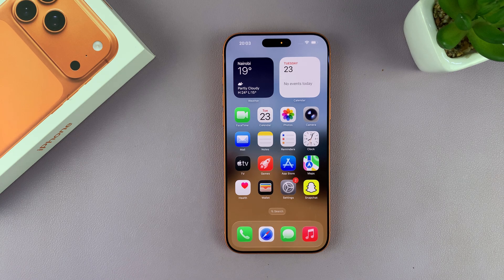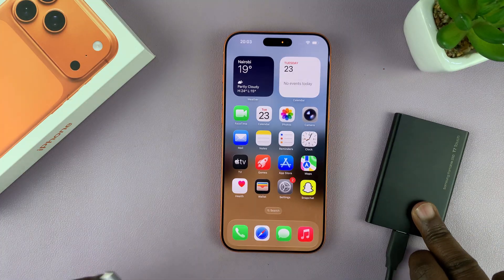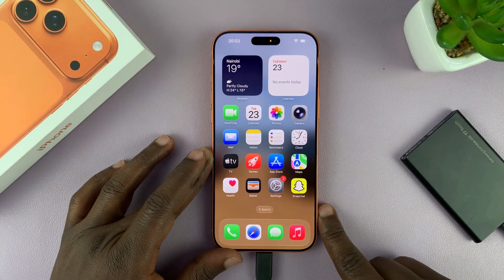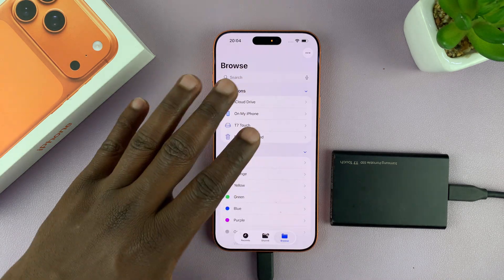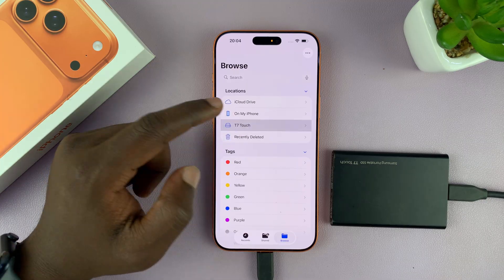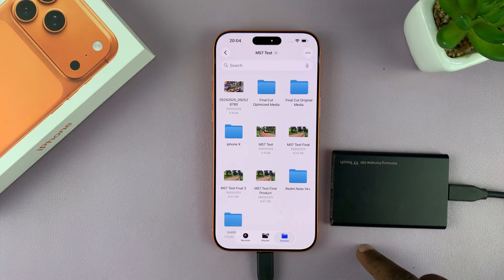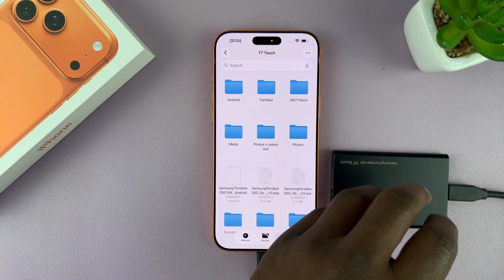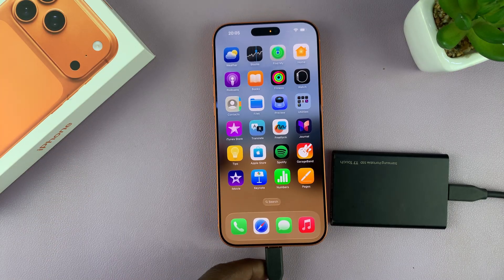How To Connect External SSD To iPhone 17 Pro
Here’s how to link external SSD to iPhone 17 Pro easily and make the most out of your device’s storage capabilities. Learning how to attach external SSD to iPhone 17 Pro is useful for transferring files, expanding storage, and accessing large documents or media directly on your phone.

How To Hook Up External SSD To iPhone 17 Pro;

Connect the external SSD directly to the Type-C port of your iPhone 17 or 17 Pro.
Open the Files app on your iPhone.
Tap 'Browse' to go to the main page of the Files app.
Under the Locations section, you will see your external SSD.
Tap on it to access the files and folders stored inside.
You can open documents, photos, or videos directly from the SSD.
You can also transfer files between your iPhone and the SSD if needed.

Cell Phone Tripod Adapter